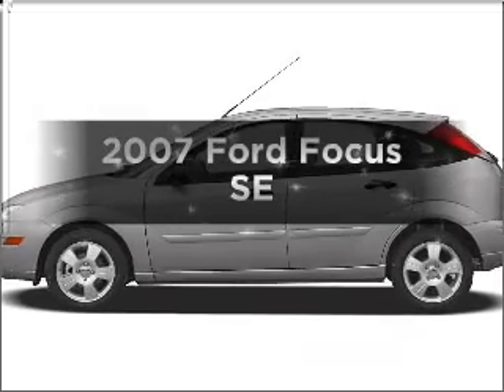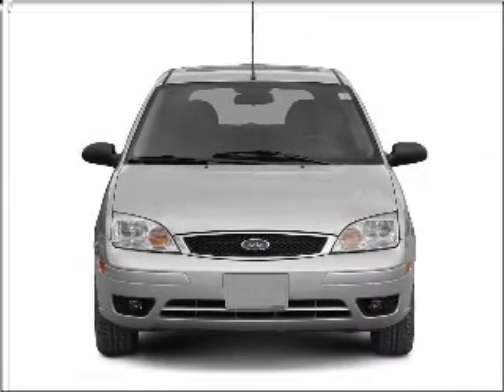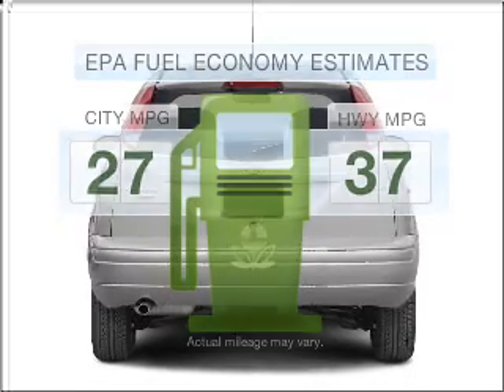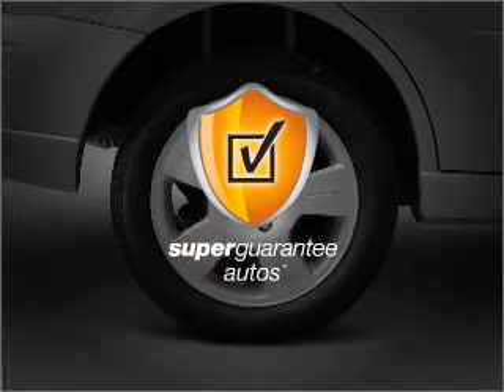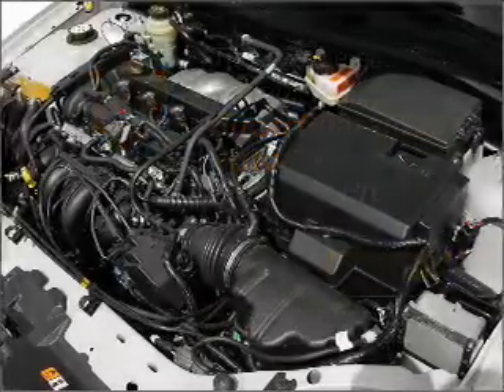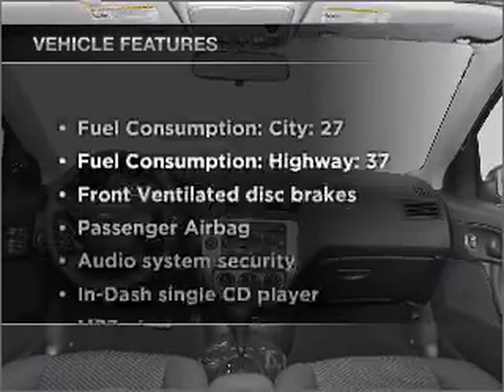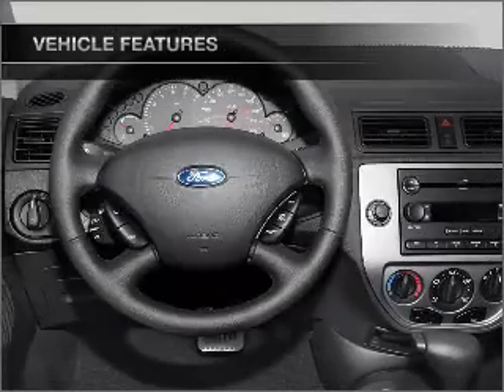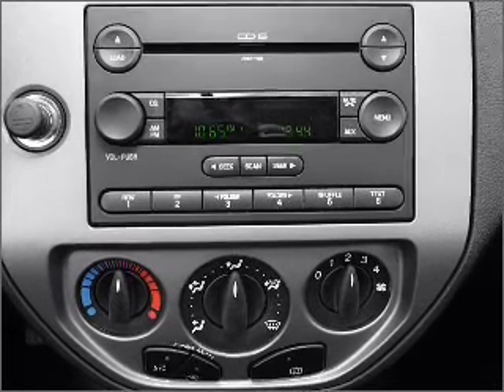2007 Ford Focus - FONTANA CA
Year: 2007
Make: Ford
Model: Focus
Trim: SE
Engine: 2.0 liter inline 4 cylinder 16 valve
Transmission:
Color: Gray
Mileage: 39651
Address:
16005 VALLEY BLVD